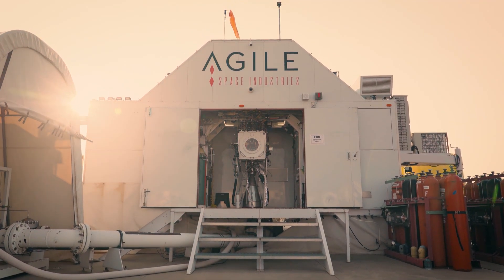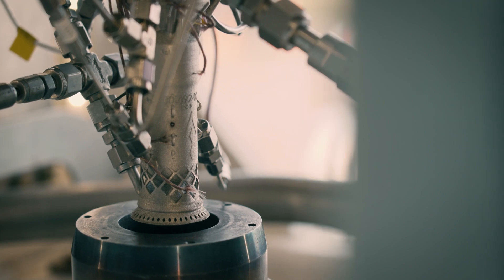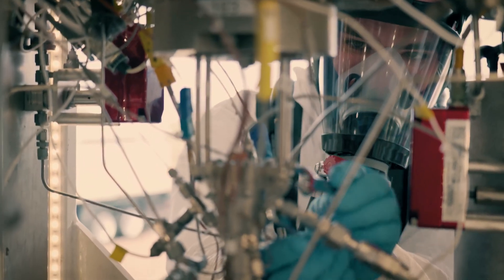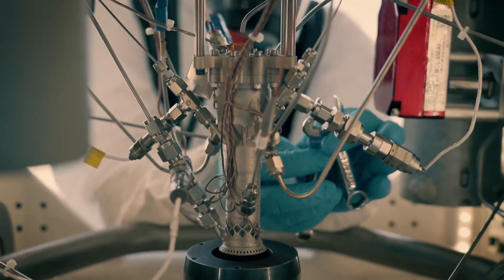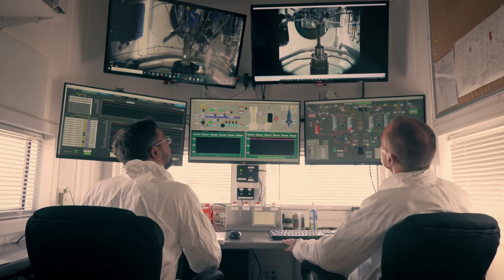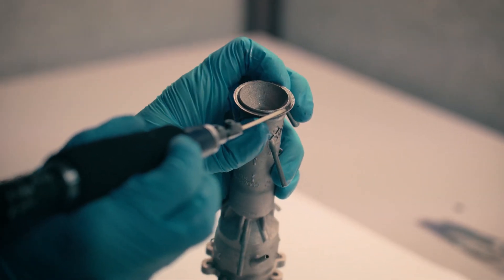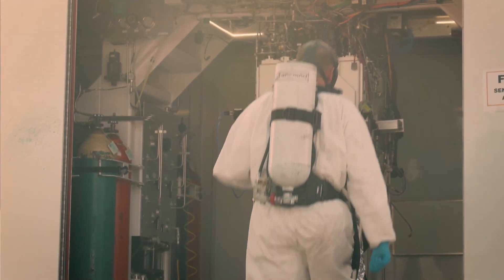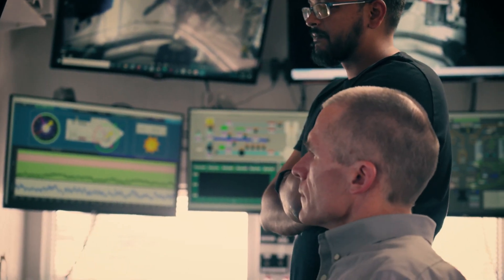Agile Space Industries / CAPABILITIES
AGILE Space Industries is an advanced in-space propulsion provider. Powering lunar landers, satellites, and spacecraft with our rocket engines. Going to orbit, the moon, and beyond.
(🎥: Thanks to Ronny Herrera at Meridian - A Video Content Agency for producing this film)